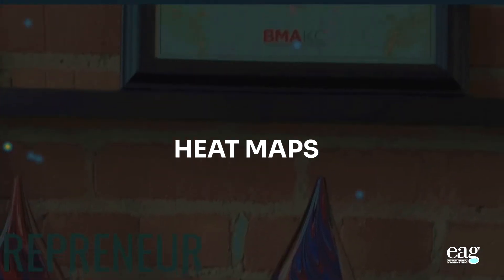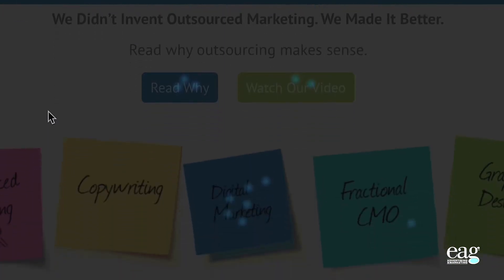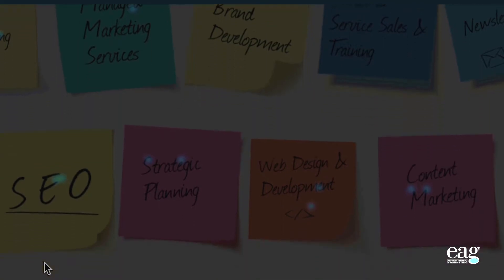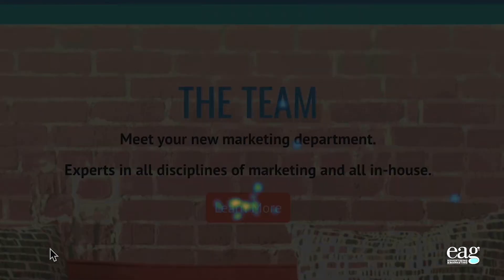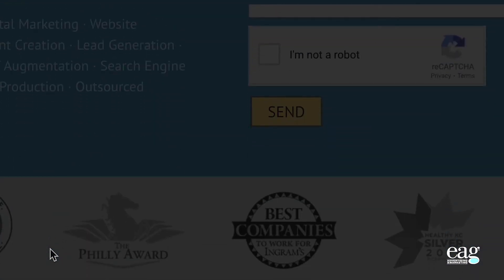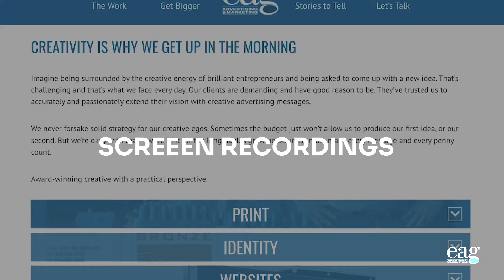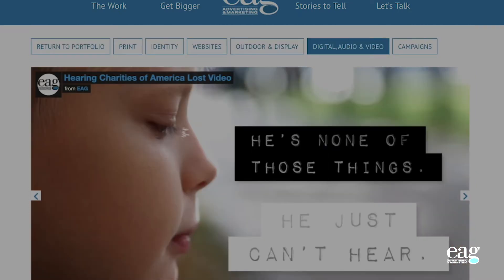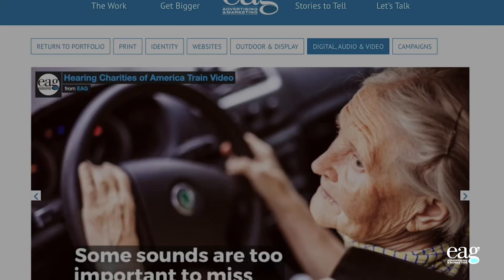How To Use Lucky Orange Dynamic Heatmaps & Screen Recordings to Improve Conversion Rate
What's an easy way to improve your conversion rate? Use Lucky Orange dynamic heatmaps and screen recordings to see where your customers are dropping off and optimize your website accordingly.